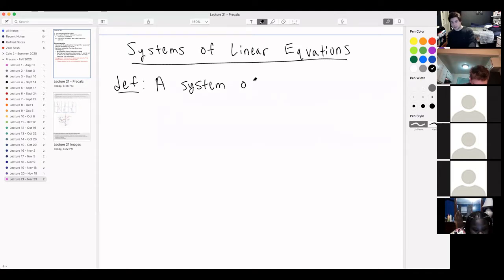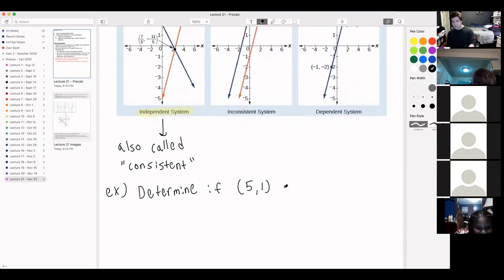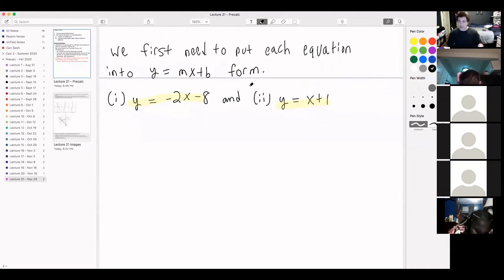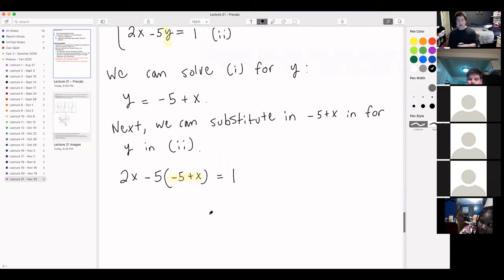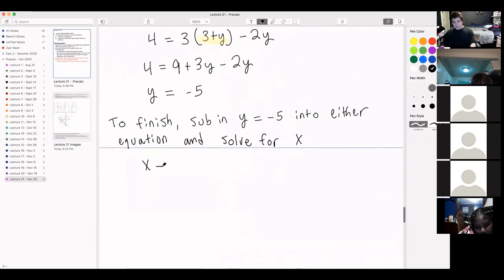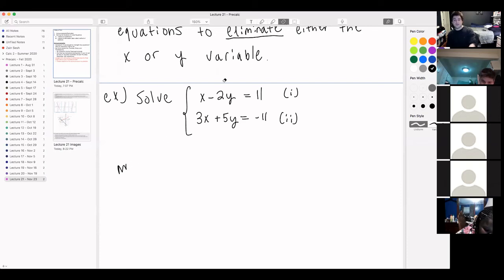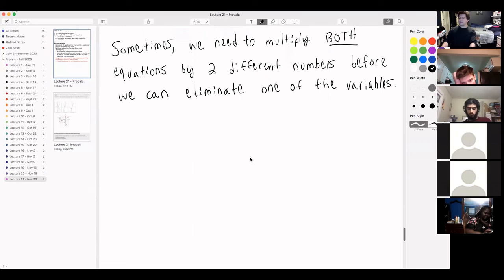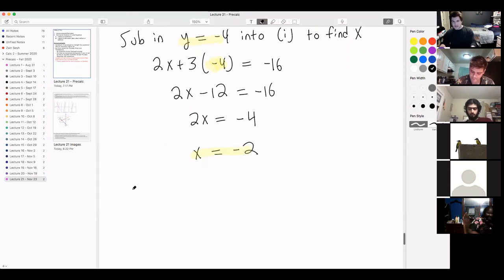Precalculus: Lecture 21